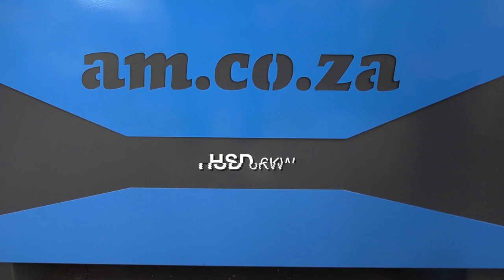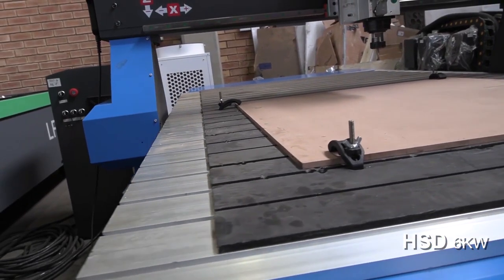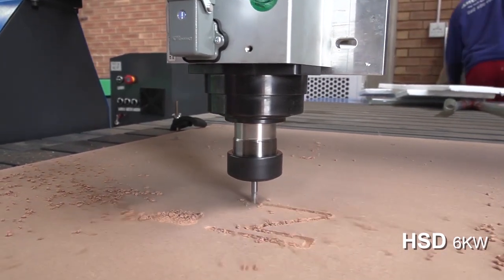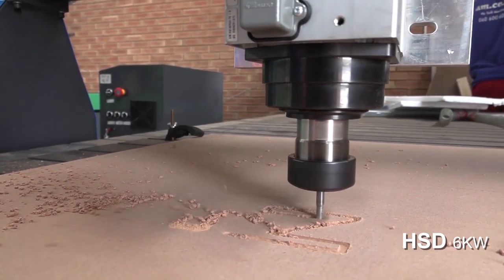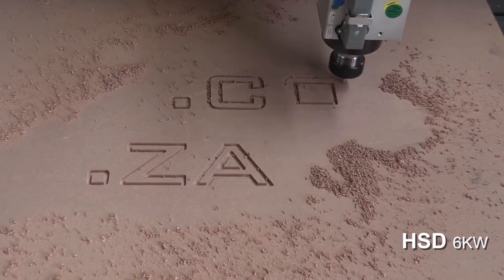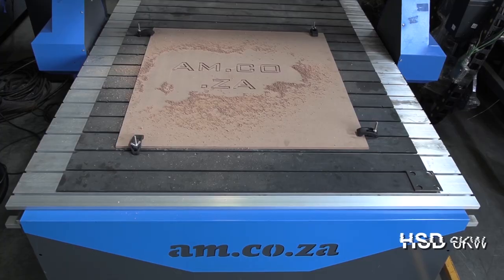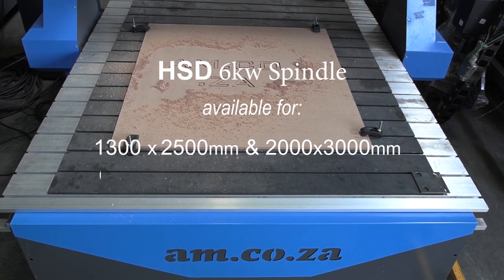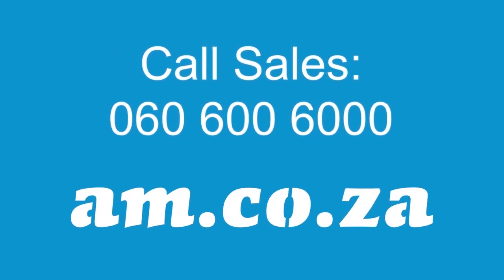HSD Spindle Distributor in SA, Now EasyRoute CNC Router with 6kW HSD Spindle Configuration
Nobody likes errors, be it personally or professionally, more so in the professional field though. What if we told you we had a way to reduce human errors from the manufacturing process, therefore, eliminating unnecessary cost and waste to the company.

We add artificial intelligence to the mix with the CNC router machine otherwise known as the computer numerically controlled machining which is a manufacturing process where previously programmed software controls the way in which the factory tools and machinery move.

Which is where the reduced errors come into play because the process is pre-set this increases both the speed and quality together with accuracy of manufacturing due to another contributing factor being that computers do not get tired, nor do they need a break.

Now when we talk versatility in a situation where you may have your fingers dipped in more than one industry this machine can be used in the production, automotive, construction, and woodwork industries to name a few.

Certain industries such as the automotive industries pride themselves in high precision as people’s lives may depend on it which is highly possible with the CNC machine as it creates parts that meet precise specifications, although it depends heavily on the operator. Most of the time when brands introduce such powerful and flexible machinery the next question on your mind would most likely be the maintenance. How cool is it that we read your mind?

Now let’s put it to ease, the CNC machine requires as much maintenance as it does human labour. Minimal. This can usually be done in house without the extra costs to your business, it would include cutting implements at the advised intervals and very light cleaning of course.

Life does not stop moving so your business can get through manufacturing and or production in record time but with this powerful valuable machinery you can rest assured that you’re moving at a pace twice as quickly as you would as compared to if you didn’t have it. A one-time payment to get your hands on it but a lifetime investment for your business.

AM is offering router options with HSD Spindles such as the 6kw HSD spindle that is demonstrated in today’s vlog.

AM.CO.ZA’s 6kw HSD spindle:
• Has a high torque range and a high cutting speed,
• Its bearings are of extreme high quality and precision making the spindle durable,
• You don’t need a water cooler when using this spindle,
• It is available for 1300 x 2500mm & 2000x3000mm CNC Router machinery, that both have the clamping and vacuum table option

If you are looking to upgrade your machine or if you want to purchase a CNC router that has the HSD spindle option, you are most welcome to give sales a call on .

For online purchases of this consumable log onto Prices are subject to change.

Visit our warehouse in Jet Park or Montague Gardens.

To get more information on our products and services log onto